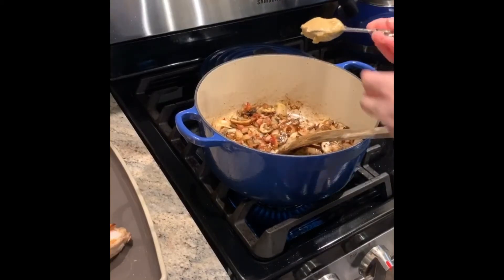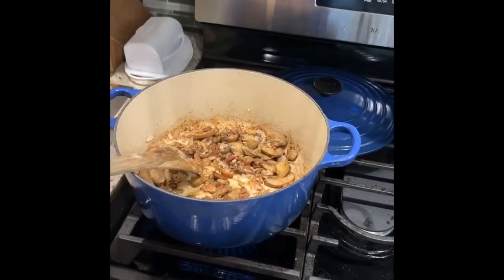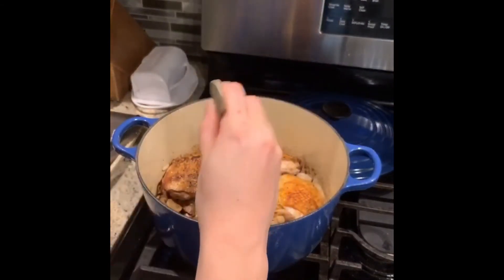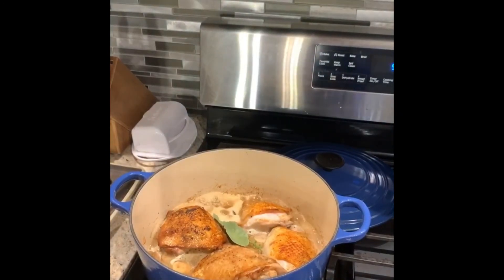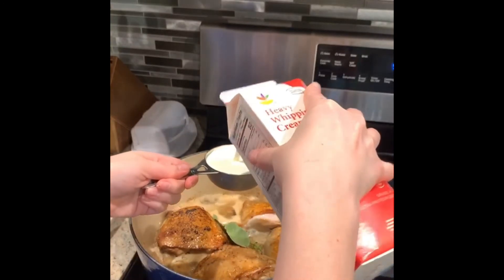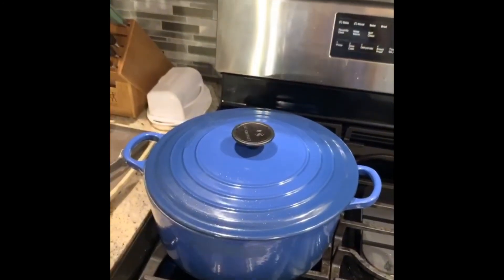Coq Au Vin Blanc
Ingredients

2 tablespoon unsalted butter
1.5 lb chicken legs, cut up
3 slices of bacon, chopped
1/2 onion, chopped
1 cup cremini mushrooms, sliced
3 cloves garlic, minced
1 tablespoon all purpose flour (if you’re Keto, substitute the flour for a teaspoon of Xanthan Gum or leave out completely)
1 tablespoon dijon mustard
1/2 cup chicken broth
1 1/2 cup white wine
1/2 cup heavy cream
1 sprig thyme
1 bay leaf

Cooking Steps

In your Le Creuset dutch oven, melt butter on medium high heat. Sear seasoned chicken legs on each side for 3- 5 minutes until golden brown. Remove chicken and wipe down the pot.
Add bacon and cook until crispy. Add onions, cremini mushrooms, and garlic. Saute for 3-5 minutes until onions are translucent.
Add flour and dijon mustard and mix.
Add chicken back into the pot and pour white wine, chicken broth, along with the thyme and bay leaf. Add cream to cover, mix. Bring the liquid to a boil and lower to medium low heat. Cover the pot and cook for 30 minutes until chicken is fork tender.

Serve with fresh parsley over buttered egg noodles. If you’re Keto, substitute the noodles for your own Keto Noodle.

Keto Noodles Ingredients:

2 eggs
1 oz cream cheese
1/8 tsp black pepper

Keto Noodle Cooking Steps:

Blend the eggs, cream cheese, salt, garlic powder, and pepper in a blender. Pour into a butter-greased 8 x 8 pan. Bake at 325 for 8 minutes or until just set. Remove and let cool for about 5 minutes. Using a spatula, gently release the sheet of “pasta” from the pan. Roll it up and slice with a sharp knife into 1/8 inch thick slices. Gently unroll and set aside. When cooler, twist into wide egg noodle shape.